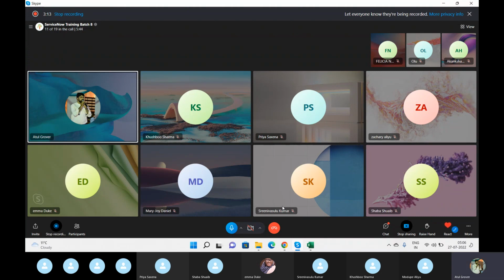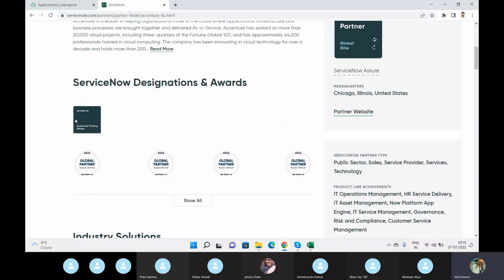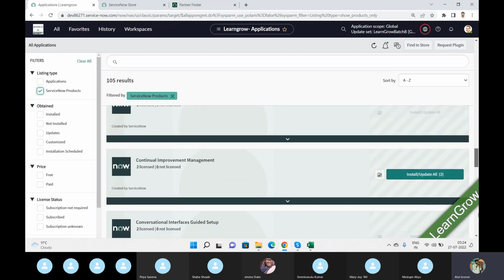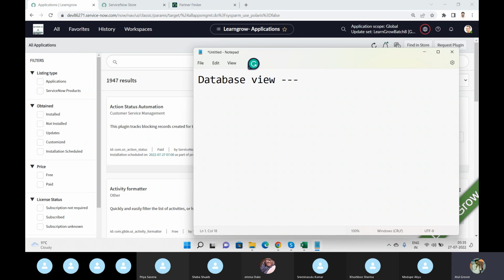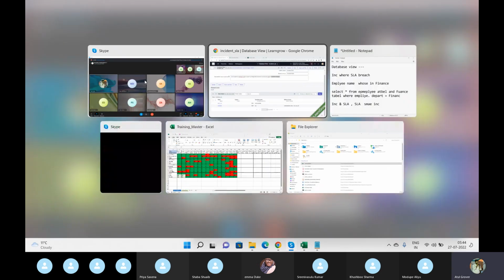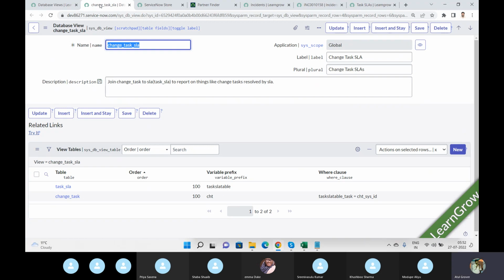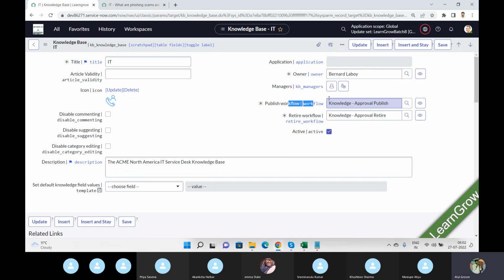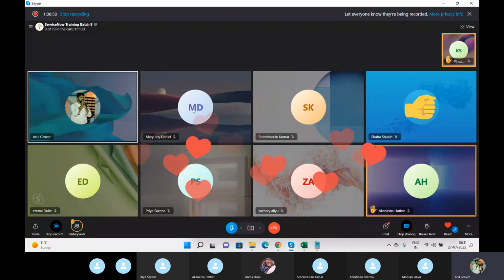Batch 8 | Day 33 | Plugins - Data Base View - Knowledge Mgt| Techno Functional Training | San Diego